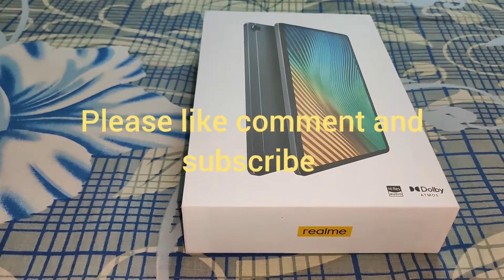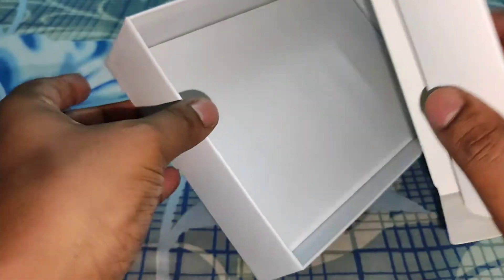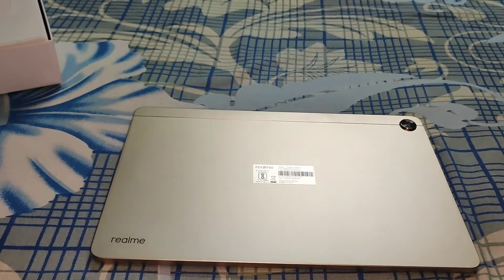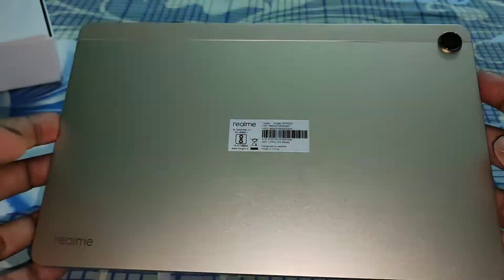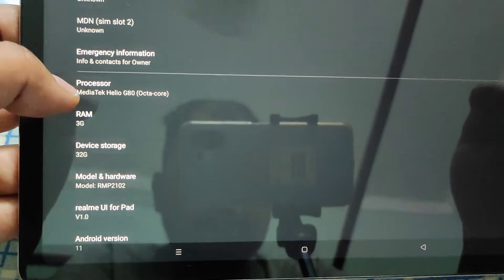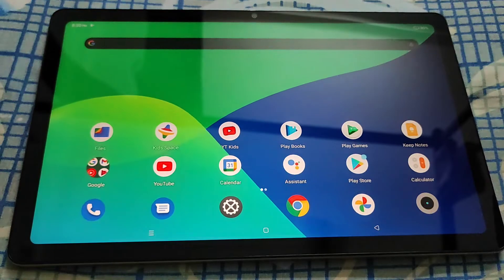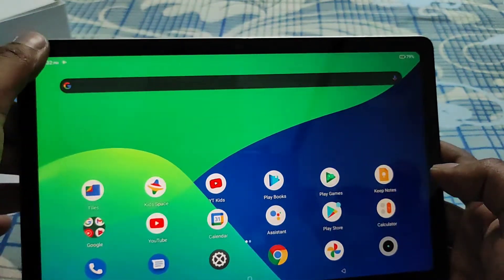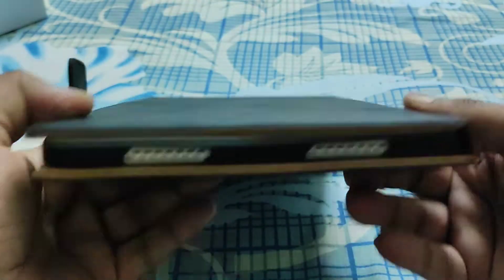REALME PAD 3GB RAM 32GB ROM 10.4 INCH WITH WIFI+4G TABLET(GOLD)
Specifications
General
Model Number
RMP2102
Model Name
Pad
Ideal Usage
Entertainment, Gaming
Color
Grey
Connectivity
Wi-Fi+4G
OS
Android
Operating System Version
11
RAM
3 GB
Voice Call
Yes
Display Resolution Type
WUXGA+
HD Video Call
Yes
In-build Keypad
Yes
Supported Network
4G LTE, GSM
Display Supported Network
GSM
Processor Type
MediaTek Helio G80
User Interface
Touch Interface
Product Details
Display Size
26.42 cm (10.4 inch)
Sales Package
Pad, Charger, Data Cable, User Manual, Sim Pin
Display Resolution
2000 x 1200 Pixels
Primary Camera
8 megapixels
Internal Storage
32 GB
Processor Speed
2 GHz
Sim Size
Nano SIM
Multi-touch
10 Finger Multi-Touch
Graphics Processors
Mali G52
Sim Access
Dual Standby
Sensors
Light Sensor, Gyro-Meter, Hall Sensor
Sim Type
Dual Sim
ROM
32 GB
RAM Type
LPDDR4X
Battery Features
Battery Capacity
7100 mAh
Battery Type
Lithium Ion
Stand By Time
65 Days
Business Features
Yes
Camera Features
Secondary Camera
8 megapixels
Video Recording
Yes
Full HD Recording
Yes
HD Recording
Yes
Connectivity Features
2G
Yes
3G
Yes
3G via Dongle
No
Bluetooth Version
v5.0
Headphone Jack
3.5 mm
Wi-fi Version
802.11 a/b/g/n/ac
Display Features
Touch Screen Type
Capacitive
Display PPI
224 ppi
Display Type
LCD
Multimedia Features
Full HD Playback
Yes
Storage Features
Expandable Storage Capacity
1 TB
Memory Card Slot Type
Micro SD
Memory Card Support
Yes
Warranty
Warranty
1 Year
Warranty Summary
1 Year Manufacturer Warranty
Domestic Warranty
1 Year
Warranty Period
1 Year